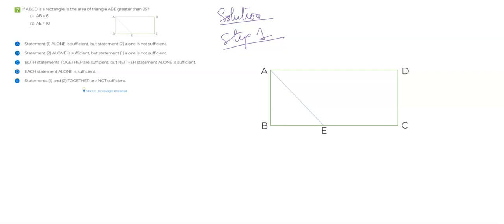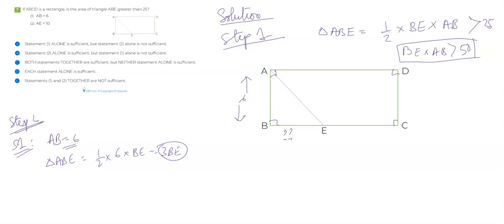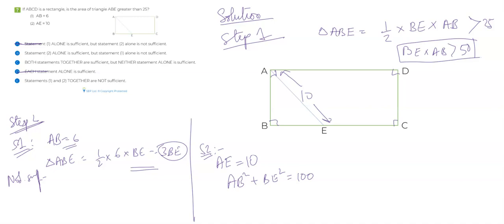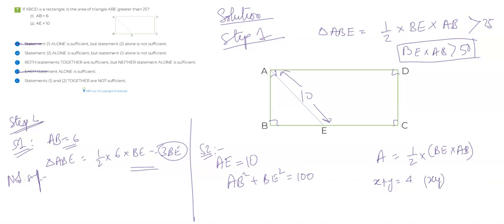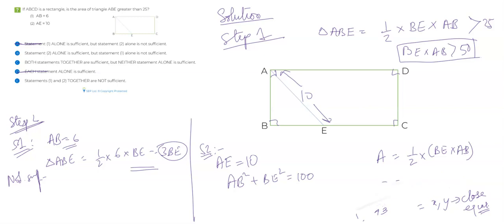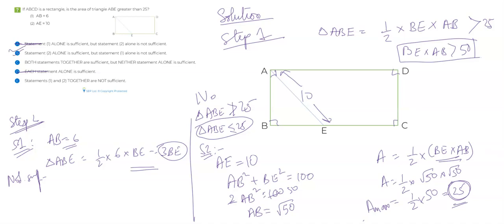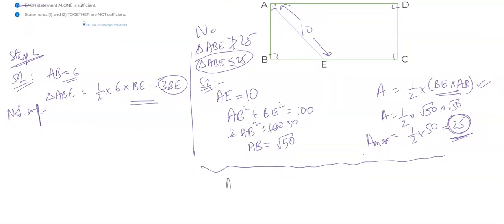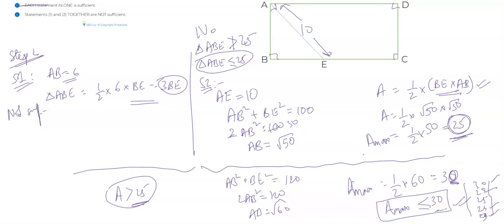Data Sufficiency - The "C-trap" - Polygons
Learn how to avoid the "C-trap" or the trap of using more than required information to solve a question.